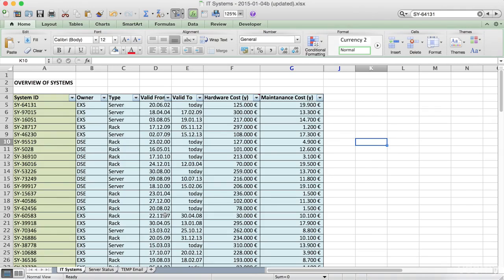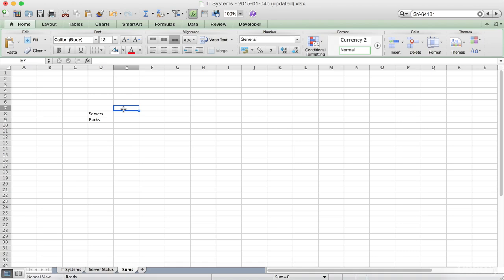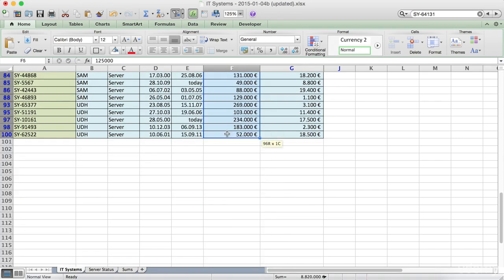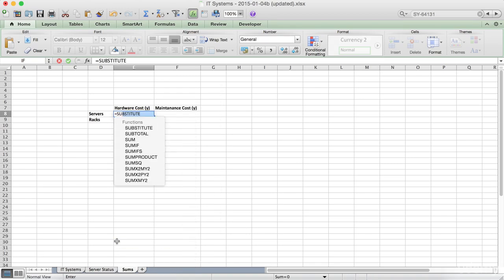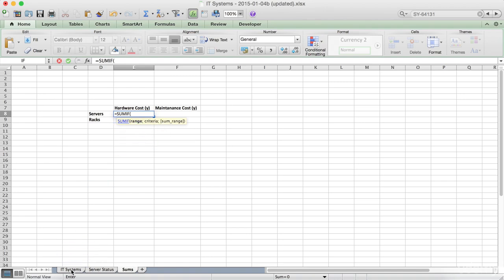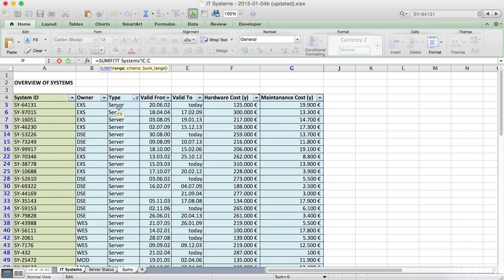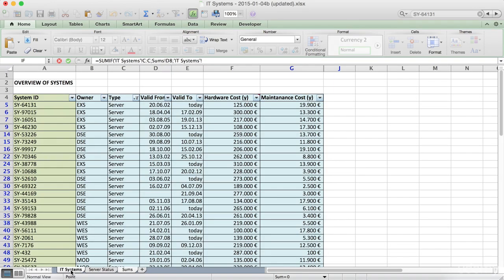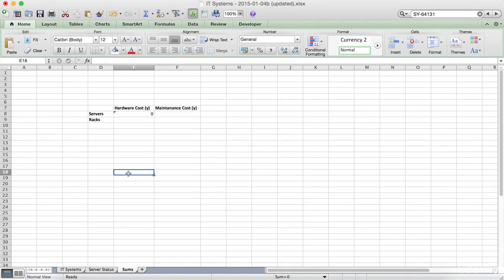014. Sum Up Data With an Easy Formula - 1